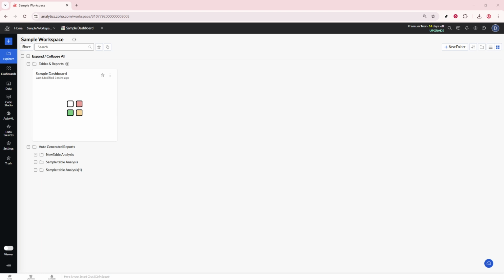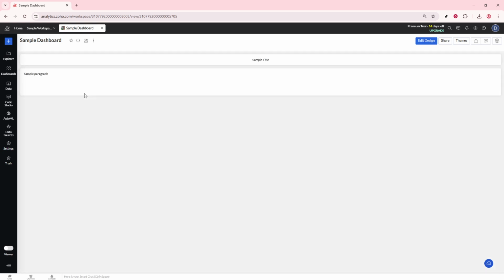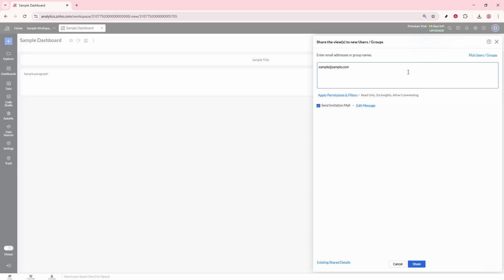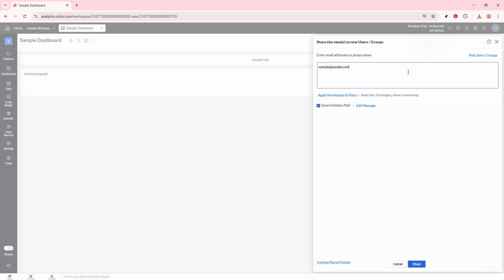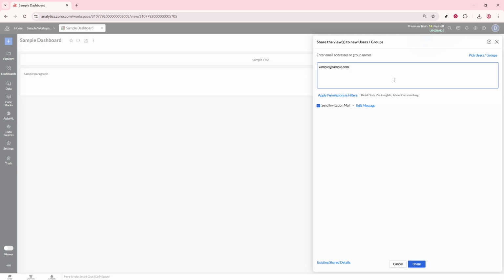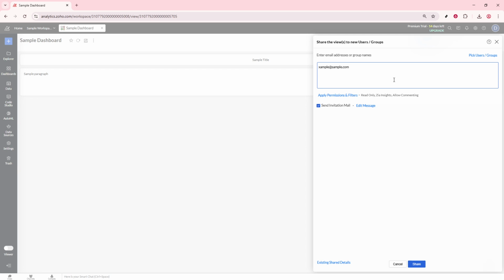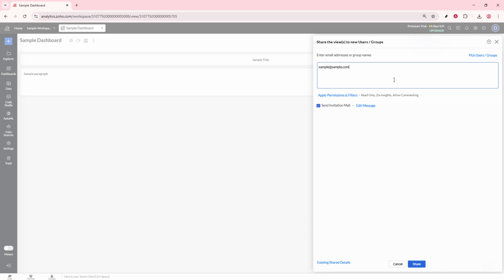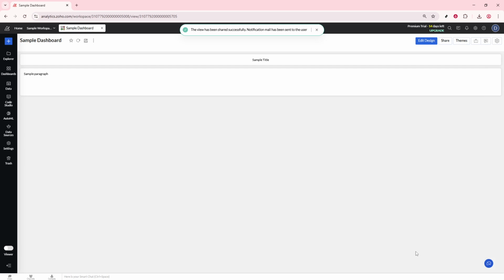How to Share a Dashboard in Zoho Analytics [2026 Full Guide]